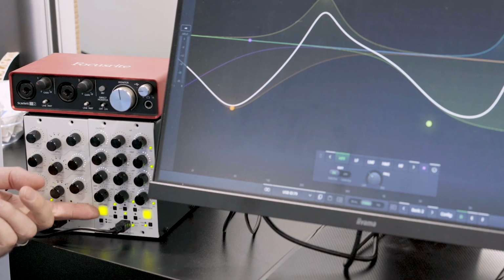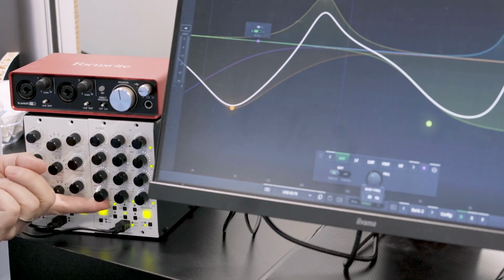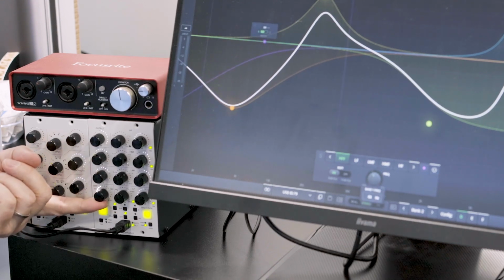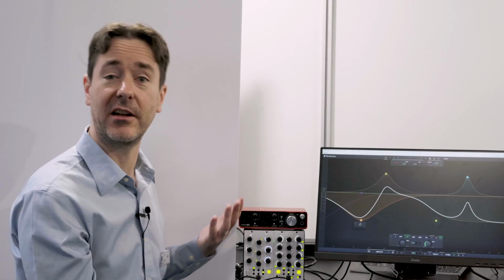Digital Audio Workstation (DAW) plugins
@wesaudio, a leading manufacturer of professional audio equipment, redesigned their digital audio workstation (DAW) plugin user interface, enhancing the overall user experience and functionality. We're proud to announce that this redesign is MadeWithSlint.

In this video, we present this success story of running Slint inside a plugin for Digital Audio Workstations.